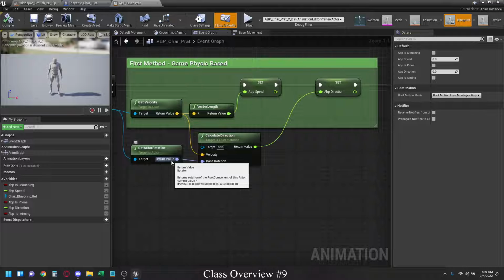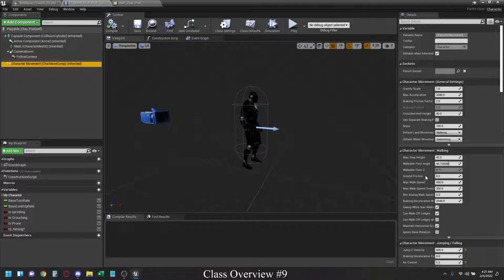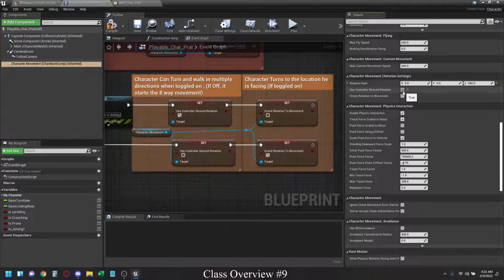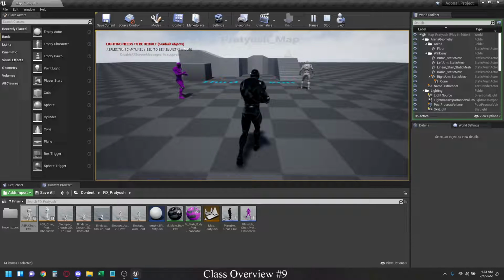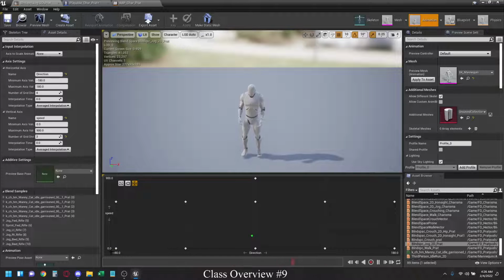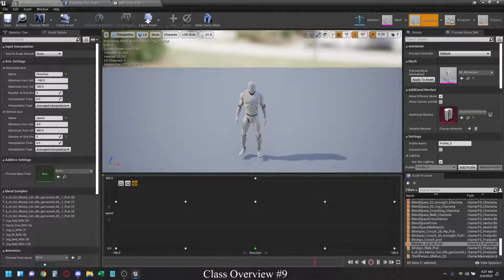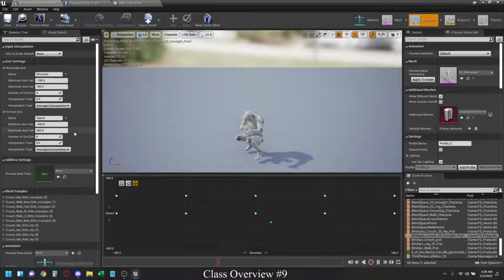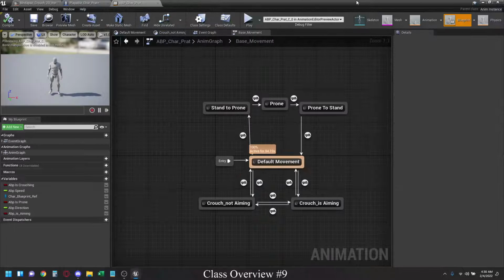Class Overview #9 (Week 3) | Adonai Games Trade School Animation Workshop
Class Overview #9 (Week 3) | Gameplay Animation Workshop - February 3, 2022